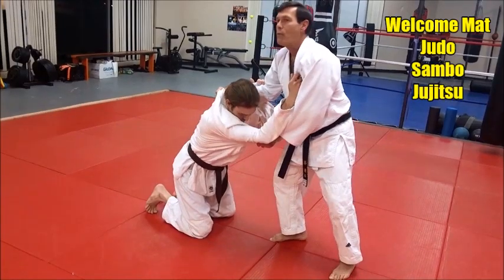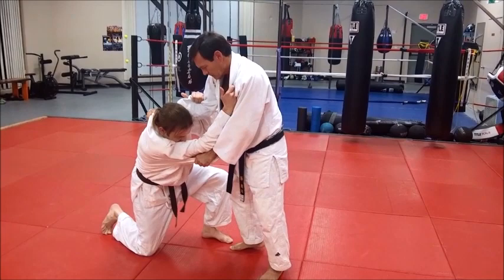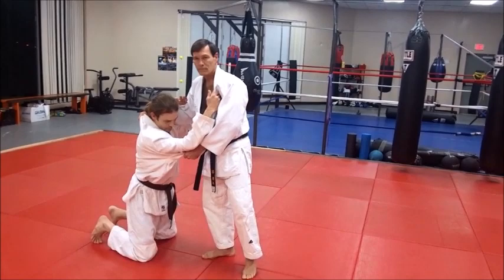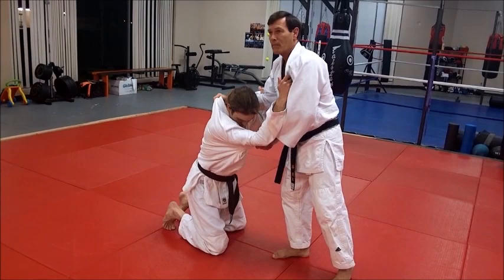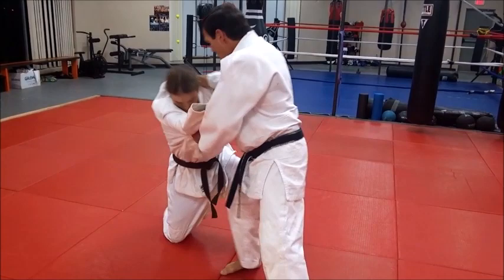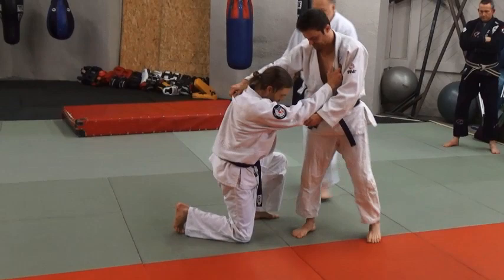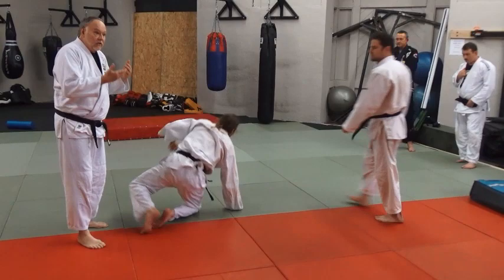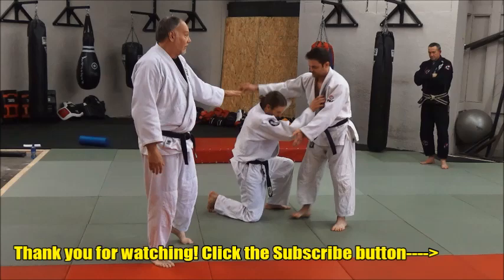UCHI MATA WITH DEFENDER KNEELING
Often, a good time to catch an opponent with a throw is when he starts to stand up from a kneeling position and in this video, we show how to use Uchi Mata (Inner Thigh Throw).